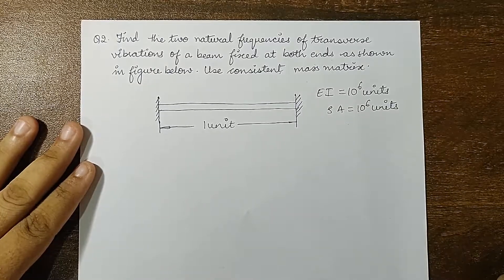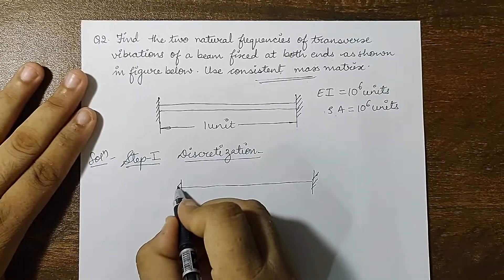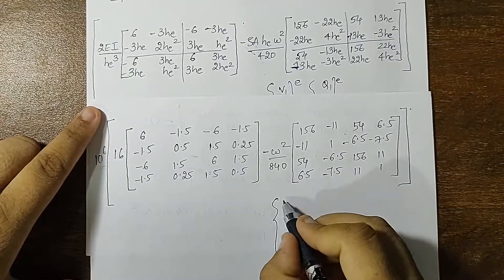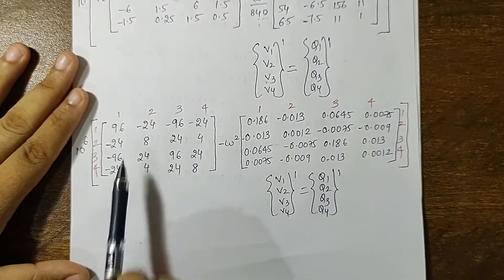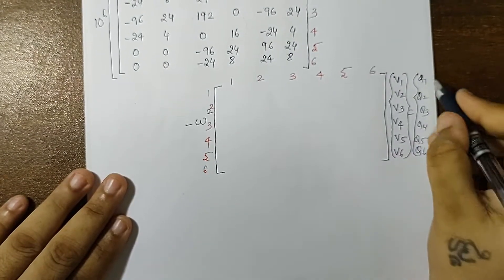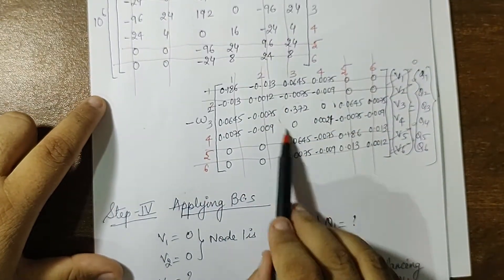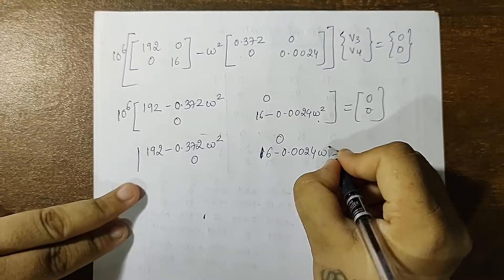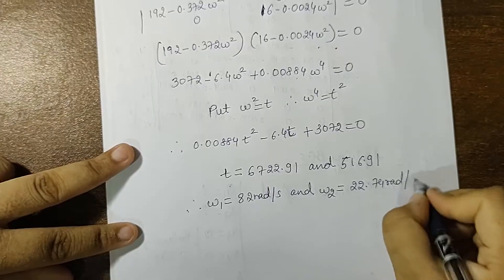Transverse Vibrations | Consistent Mass Matrix | Numerical 2 | Transient Dynamics Problems | L-3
This video is the third lecture on Transient Dynamics Problems of Finite Element Analysis Course. It discusses numerical based on transverse vibration problems based on consistent mass matrix.

Differential Equations

2D Finite Element Formulations

Transient Dynamics Problems